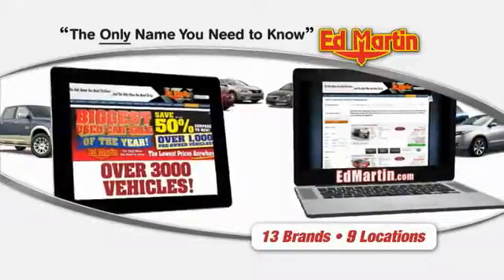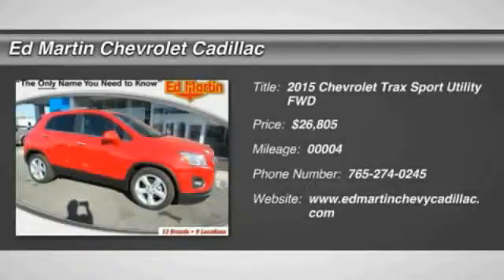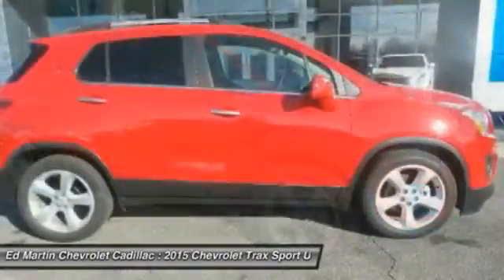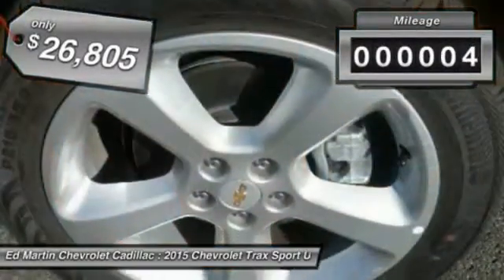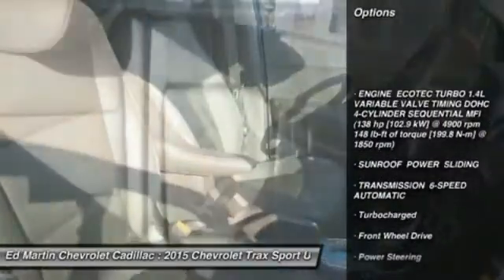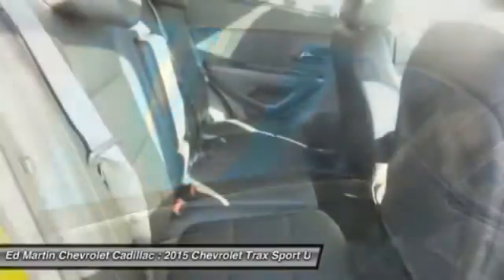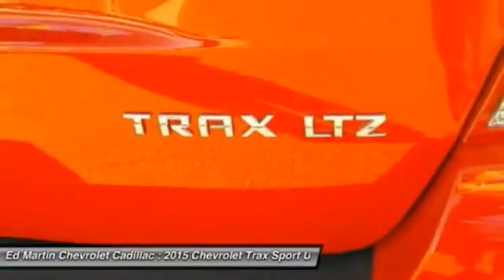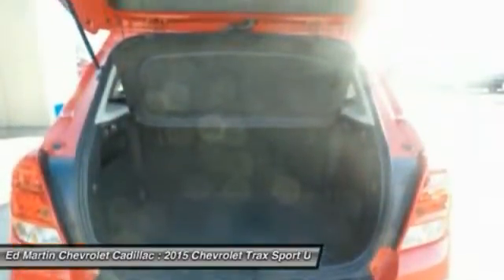2015 Chevrolet Trax 461312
2015 CHEVROLET TRAX Anderson, IN
Stock# 461312

The all-new 2015 Trax gives you the best of both worlds: the versatility of an SUV and the maneuverability to park on city streets. With an elevated view of the road, you can take command of your city's streets. And with the signature Chevrolet dual-port grille, swept-back headlights and available chrome accents, the Trax small SUV is sure to turn heads wherever you go. The interior can be easily reconfigured to maximize versatility, thanks to the 60/40 flip-and-fold rear seat and fold-flat front passenger seat. The fun begins at every stoplight, thanks to the confident acceleration of the 1.4L turbocharged ECOTEC engine that's standard in every Trax. The horsepower is 138, but it's the 148 lb.-ft of at-the-ready torque that makes Trax so responsive to every touch Trax gives you two ways of engaging more directly in your driving, with a standard six-speed manual transmission on LS models, and a six-speed automatic transmission on LT and LTZ models. Turbocharging doesn't only increase power generation, it also enhances fuel efficiency delivering a 5.7L/100 km hwy fuel consumption rating that is unsurpassed. The available Chevrolet MyLink Radio connects your compatible smartphone to the MyLink 178mm color touch-screen display and enables you to use screen, voice commands, or the steering wheel-mounted controls. The system also allows you to access apps like Stitcher SmartRadio and TuneIn that can stream over 70,000 radio stations from around the world and best enjoyed with the available seven-speaker Bose premium sound system that features its own amplifier.

ENGINE ECOTEC TURBO 1.4L VARIABLE VALVE TIMING DOHC 4-CYLINDER SEQUENTIAL MFI (138 hp [102.9 kW] @ 4900 rpm 148 lb-ft of torque [199.8 N-m] @ 1850 rpm), SUNROOF POWER SLIDING, TRANSMISSION 6-SPEED AUTOMATIC, Turbocharged, Front Wheel Drive, Power Steering, ABS.